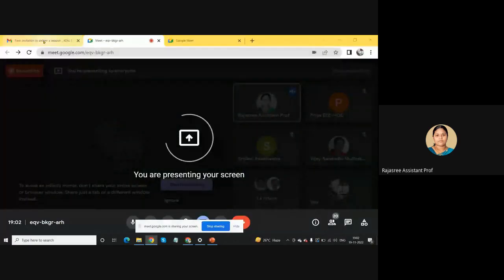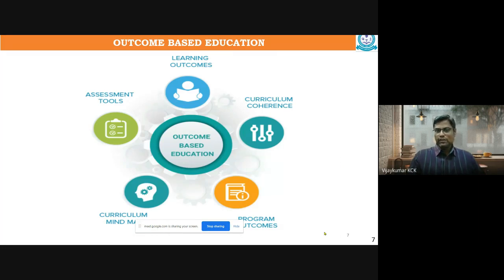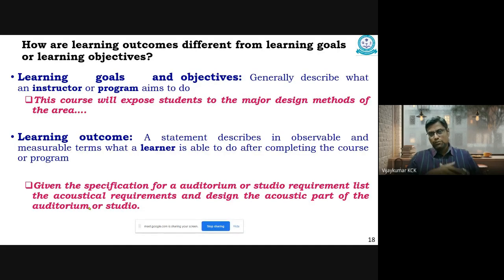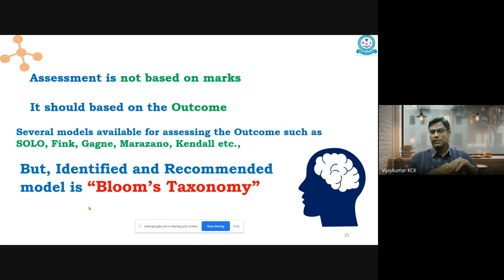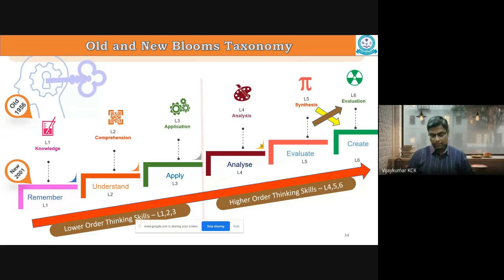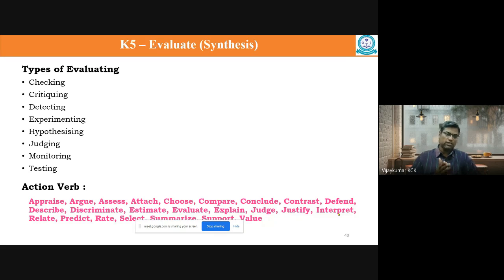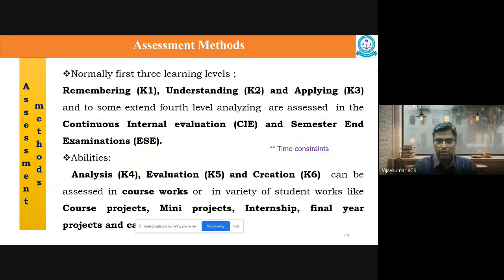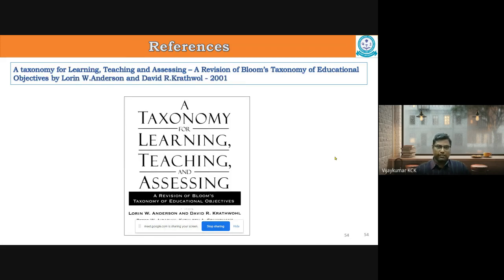Day-6 AICTE Sponsored FDP on "Accreditation and OBE Pedagogic Principles for Effective Learning"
The Session handled by Dr. K.C.K. Vijaya Kumar, Principal, Vivekanandha College of Engineering for Women, Thiruchengode.
His Session topic on "Revised Bloom’s Taxonomy of Learning" on 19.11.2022 @ 7:00 PM - 9:30 PM.
This Faculty Development Programme will be helpful for the institutions and faculties who are all going for NBA and NAAC Accreditation.